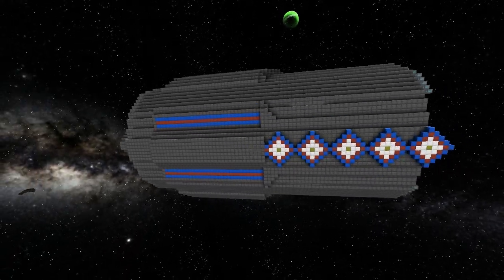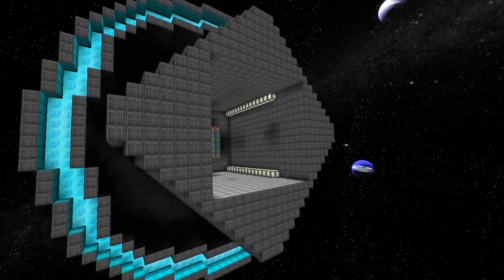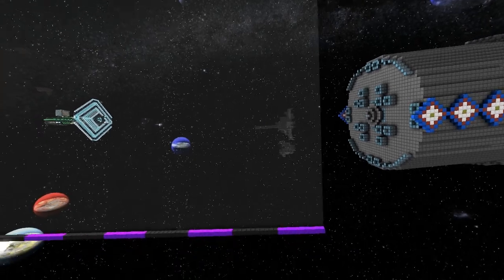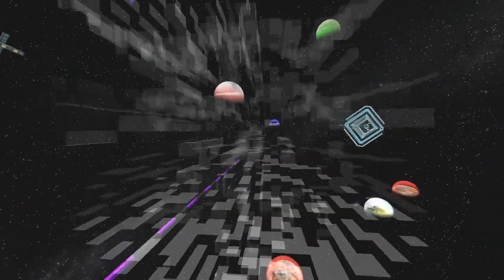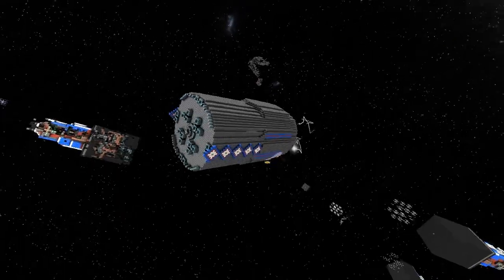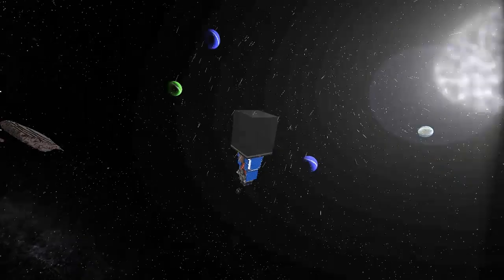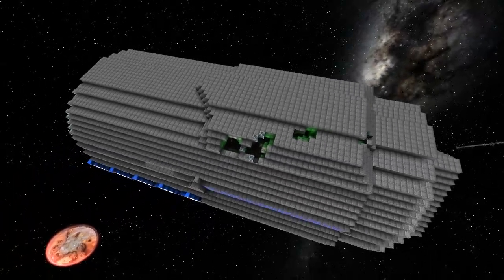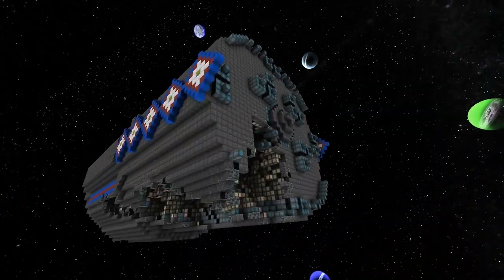Starmade Ep286: Shredder by Maglev [Proving Grounds]